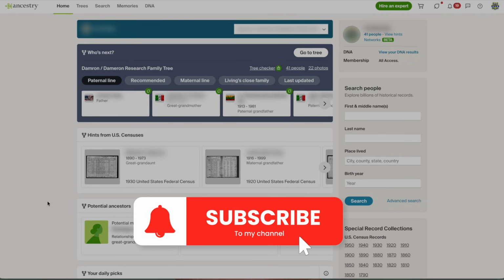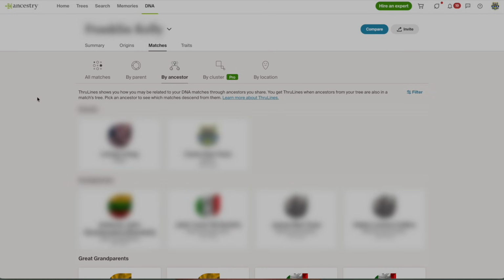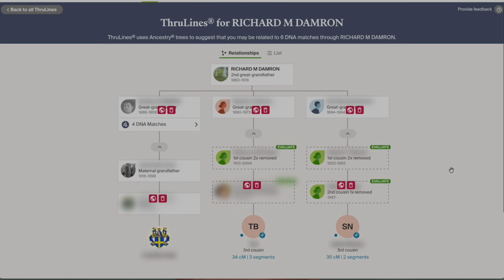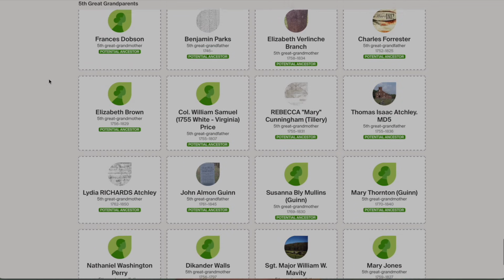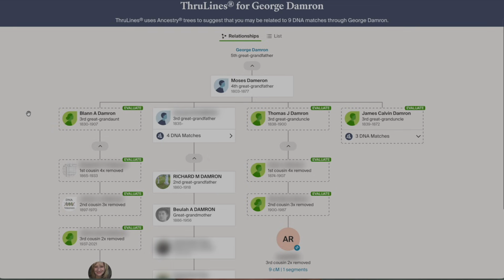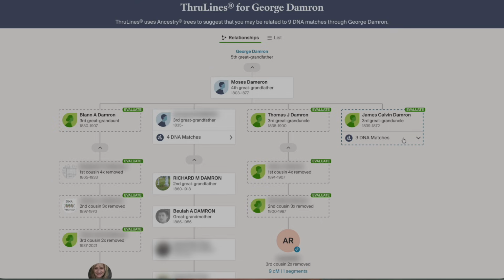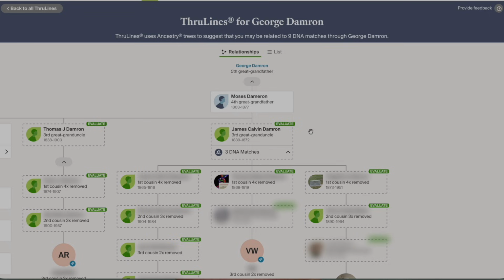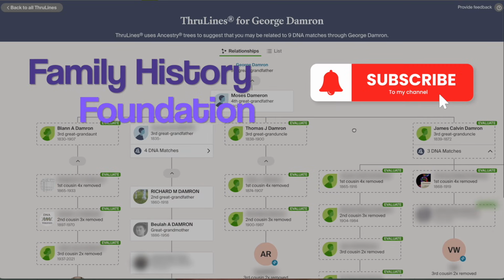Ancestry ThruLines Secrets: What 95% of DNA Users Don't Know About Triangulation - Walk Through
Discover the Ancestry ThruLines secrets that 95% of DNA users don't know about triangulation. In this complete ThruLines tutorial, I'll reveal hidden features and advanced techniques that will transform how you confirm your ancestors and verify your DNA matches.

🔔 NEWSLETTER: Get exclusive genealogy tips delivered to your inbox

ABOUT FAMILY HISTORY FOUNDATION: I help genealogists and adoptees discover their family history through proven research methodologies and DNA analysis. With over 20 years of archival research experience, I specialize in helping people find relatives and break through brick walls.

📋 10 Best Free Family Tree Templates to Download (And How to Use Them!)

~Love ya!

Timestamps:
    00:00 - How to Triangulate DNA Matches Using Ancestry ThruLines
    01:07 - Using the Ancestry Card Catalog for Genealogy Research
    01:29 - Overview of Ancestry DNA ThruLines Features
    02:07 - Navigating Ancestry DNA Results and Tools
    03:17 - How to Find Common Ancestors with ThruLines
    03:50 - Using ThruLines to Solve Genealogy Brick Walls
    04:22 - Evaluating Relationship Paths for DNA Matches
    05:30 - Filtering DNA Matches: Maternal vs. Paternal Lines
    06:22 - Tracing Family History Back to 5th Great-Grandparents
    07:23 - Visualizing Your Family Tree with DNA Data
    08:27 - DNA Triangulation Techniques for Beginners
    08:46 - Using Wills and Land Records to Corroborate DNA
    09:47 - Uncovering Family Stories through Collateral Lines
    10:39 - Identifying Ancestral Naming Patterns in Research
    11:43 - Expanding Your Tree with New DNA Match Insights
    12:52 - When to Add Undocumented Ancestors to Your Tree
    14:11 - Best Practices for Labeling Unproven Genealogy Matches
    15:11 - Conclusion and Free Family History Resources